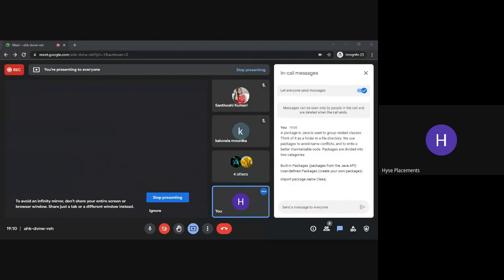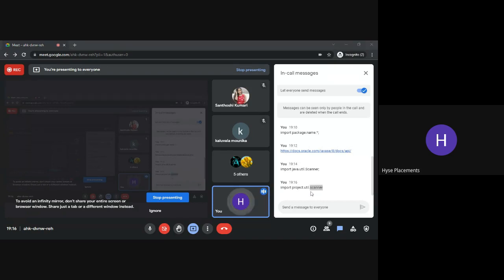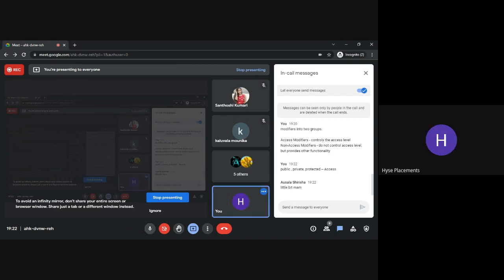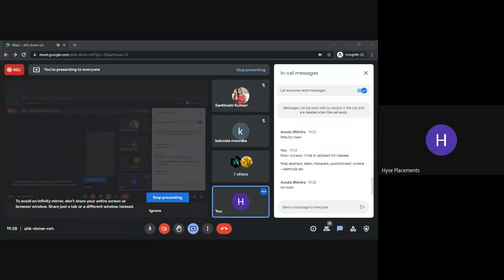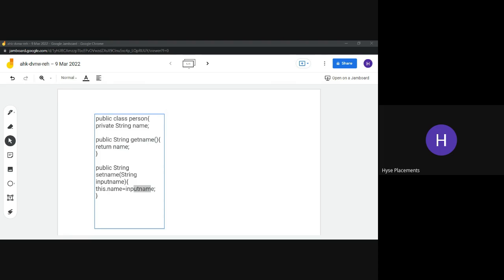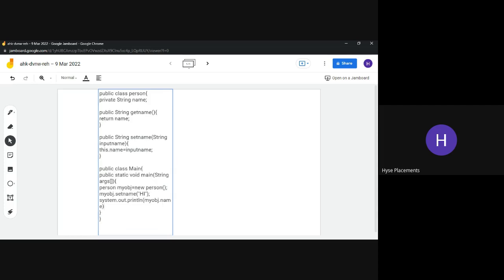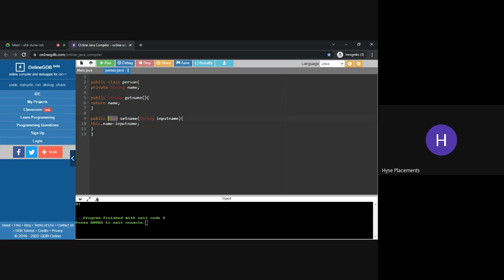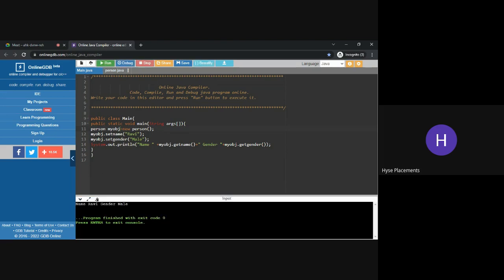Java Class No.20 By Hyse Digital Academy | Online Classes